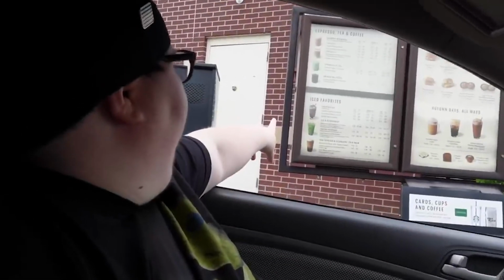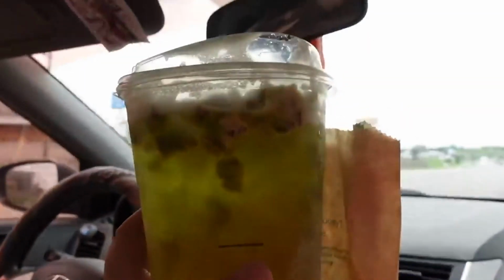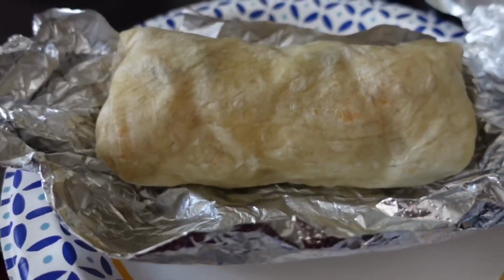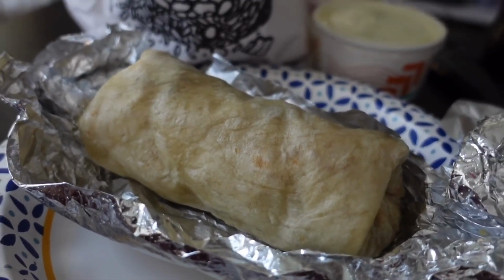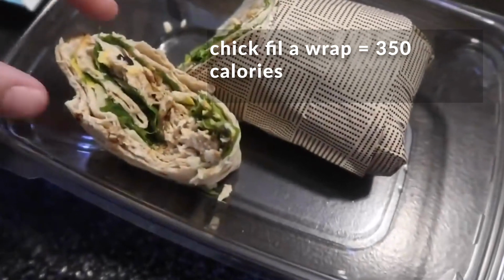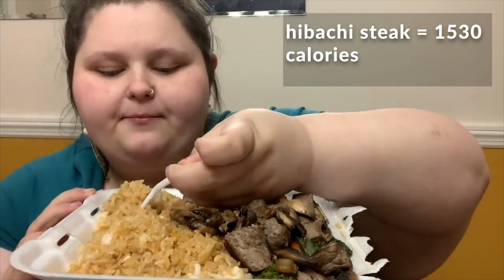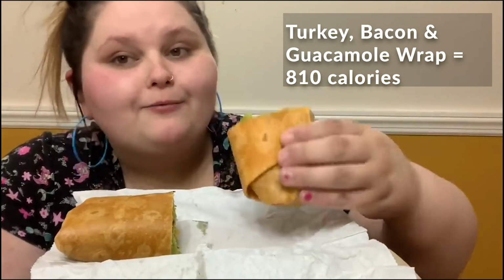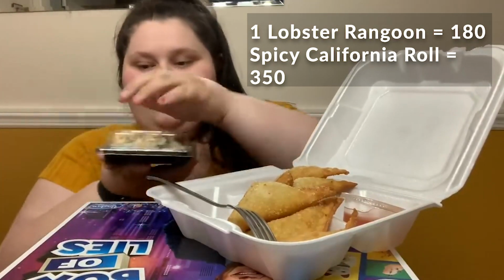Counting Calories For Amberlynn Reid Part 2